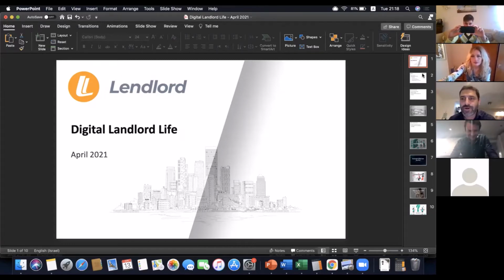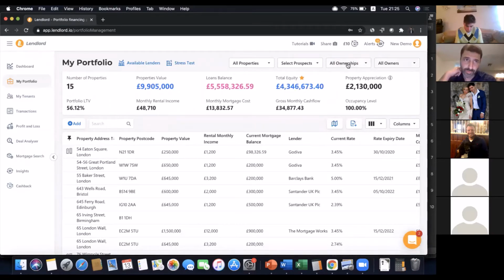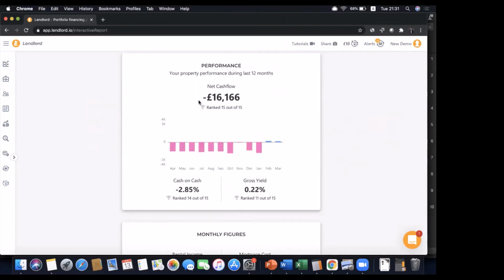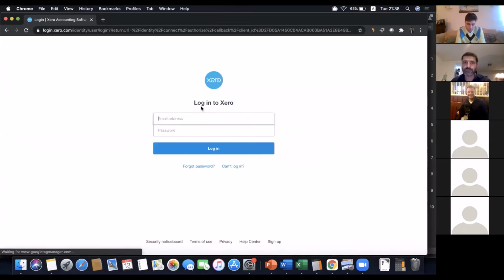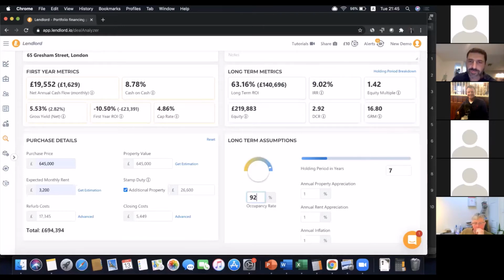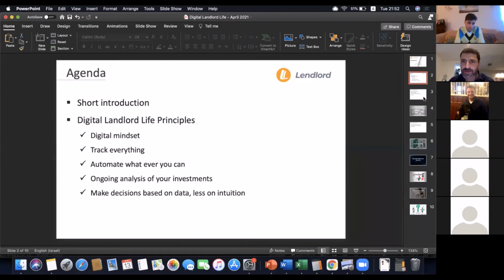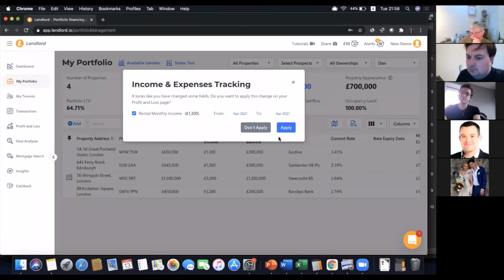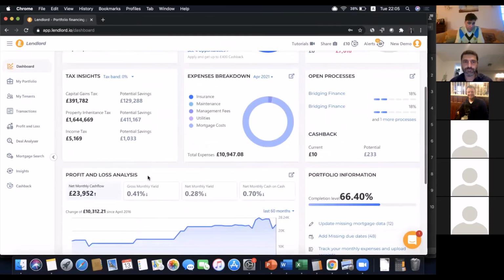"Living A Landlord Digital Life" - Lendlord at the Torbay Property Meet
Lendlord CEO Aviram Shahar was the first ever international guest at the Torbay Property Meet, hosted by Ed and Helen Akay.  Aviram talked about how Lendlord assists landlords in living a digital life and carrying their portfolio in their pocket.  Footage courtesy of the Torbay Property Meet.